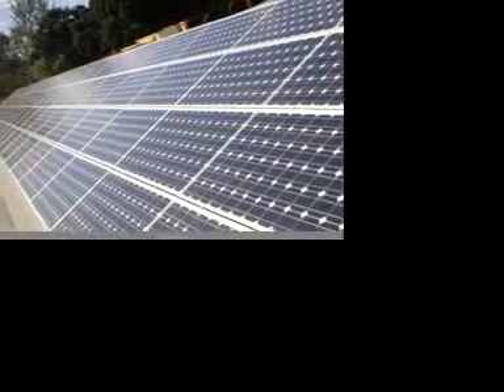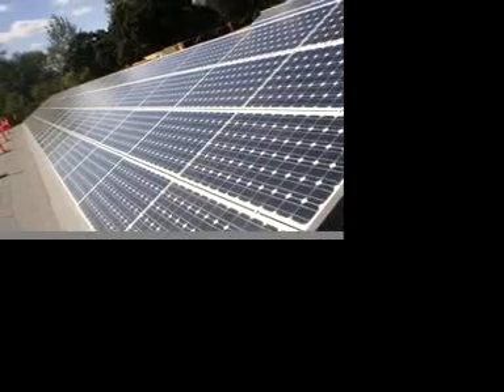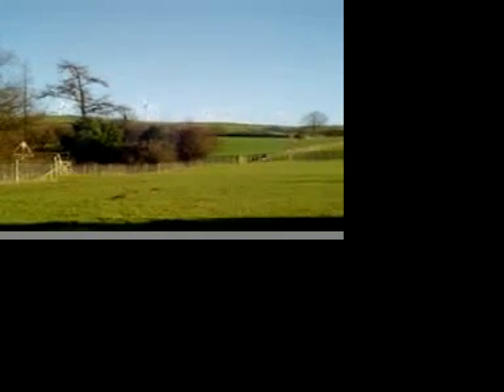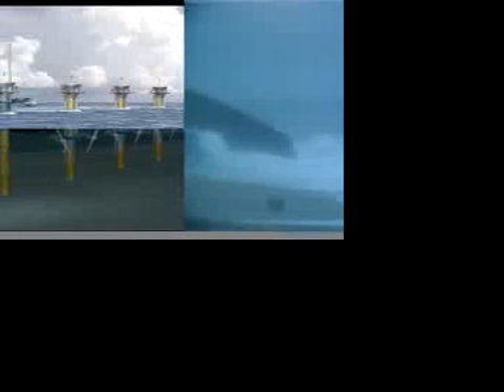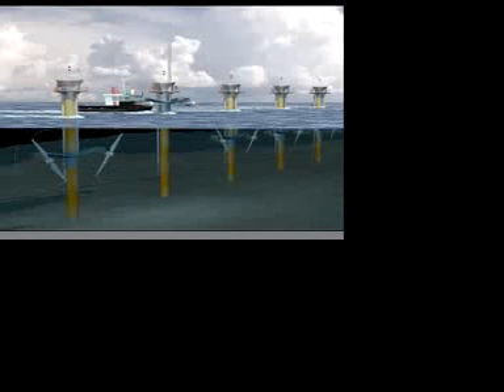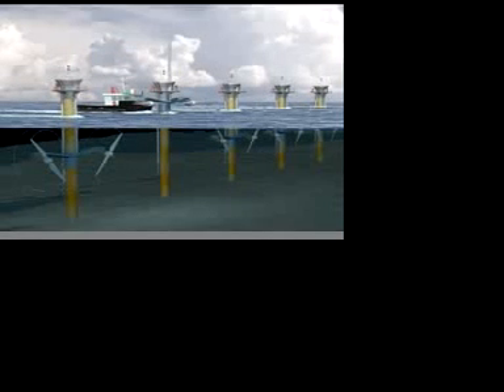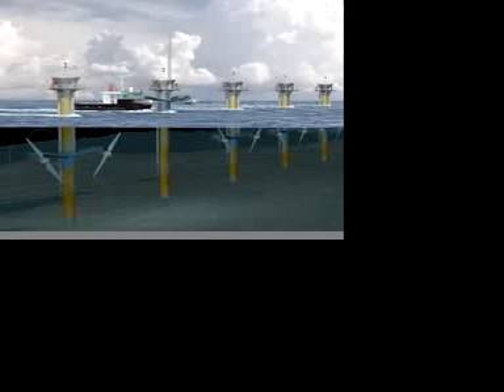energy and pollution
a short film on renewable energy sources and polluiton.